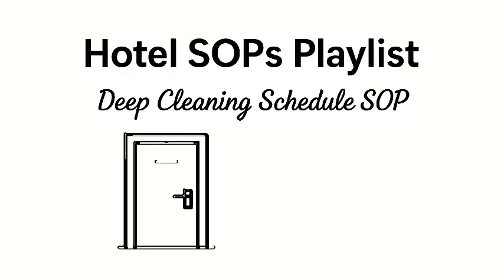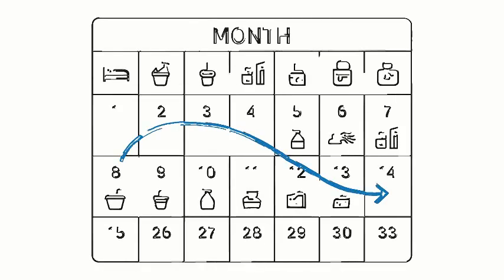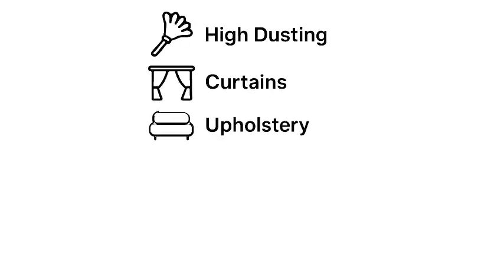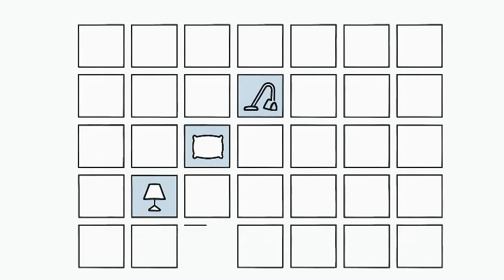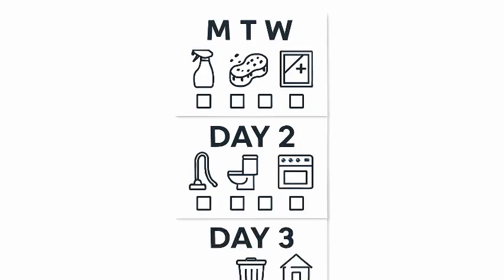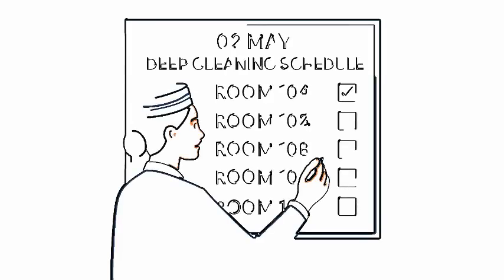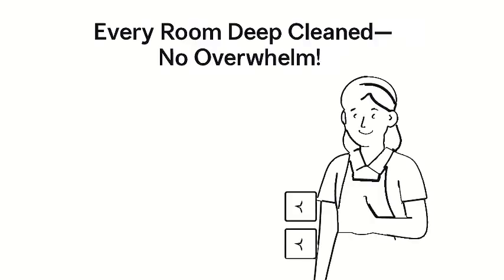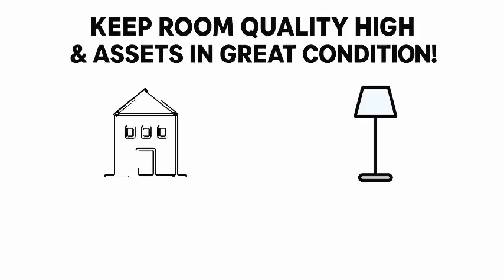Deep Cleaning Schedule SOP: The 30-Day Rotating Checklist for Guest Room Deep Cleaning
Learn the complete 30-day rotating deep cleaning schedule that maintains room quality and extends asset life.